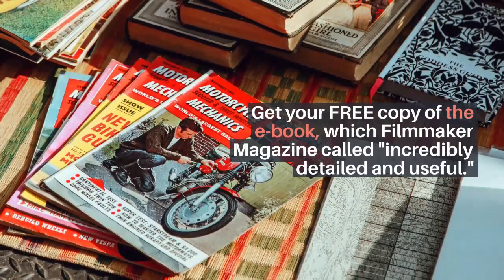In-Person Show - IBC will once again be an in-person show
IBC will once again be an in-person show, which is good news for those who like to attend the event in Amsterdam, which features the latest technology from exhibitors as well as several educational lectures on how to improve their skills in filmmaking. "After consulting with the industry, the IBC Association Board concluded that December was the optimal date in terms of industry safety and preparedness," said Michael Crimp, IBC CEO. Event In-PersonShow Music Video Blog